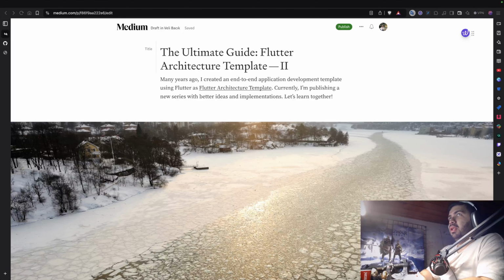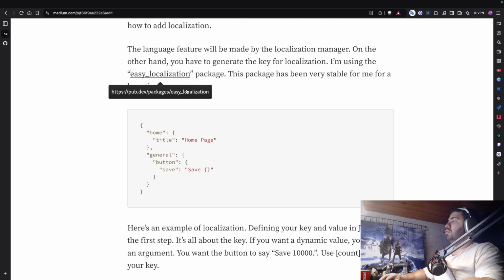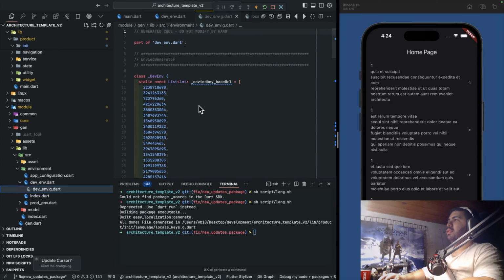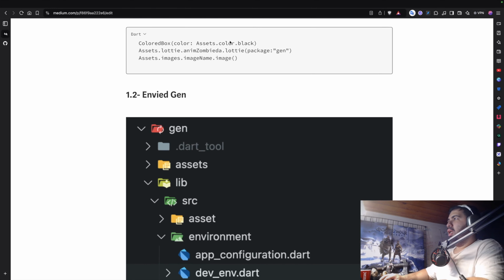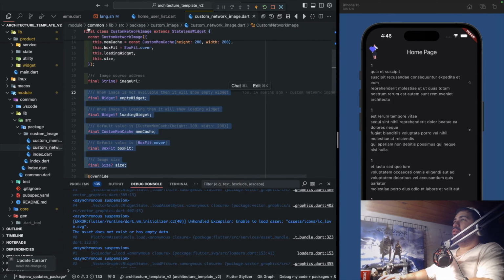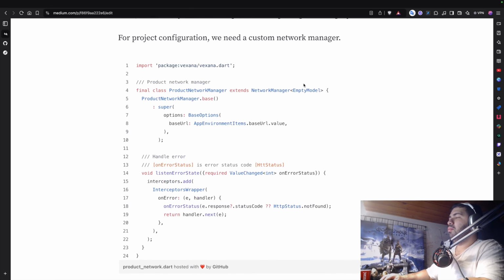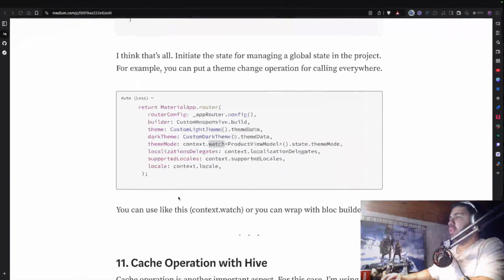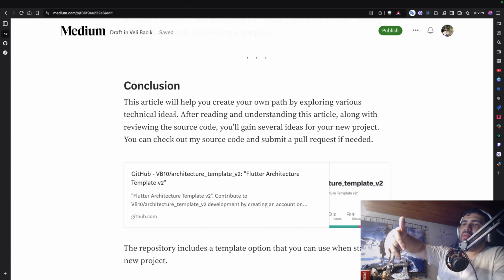The Ultimate Guide: Flutter Architecture Template - II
Many years ago, I created an end-to-end application development template using Flutter as Flutter Architecture Template. Currently, I'm publishing a new series with better ideas and implementations. Let's learn together!